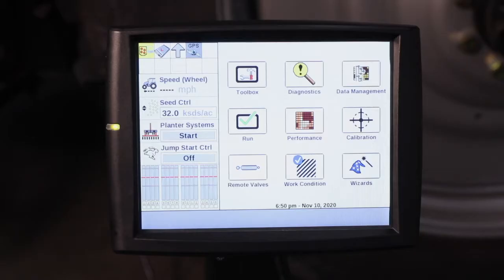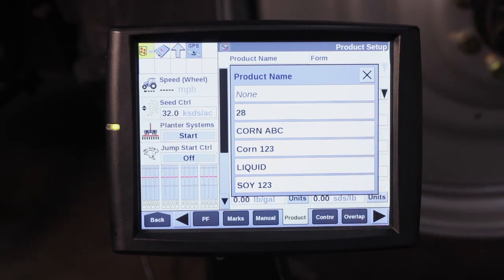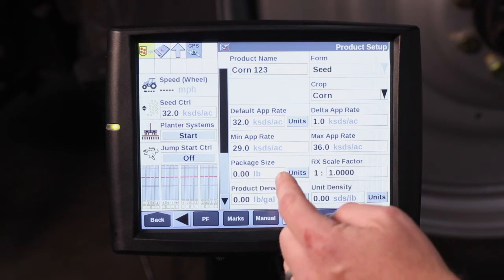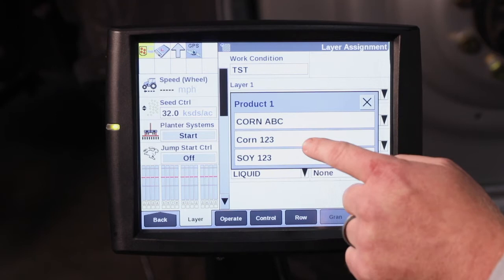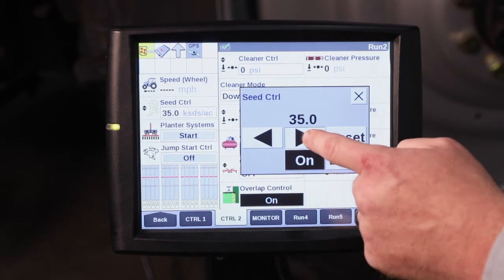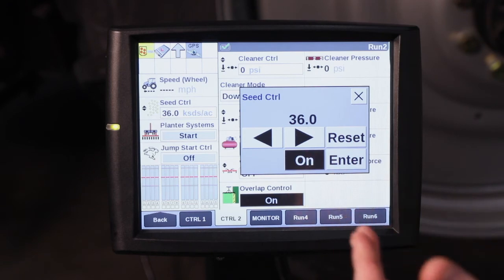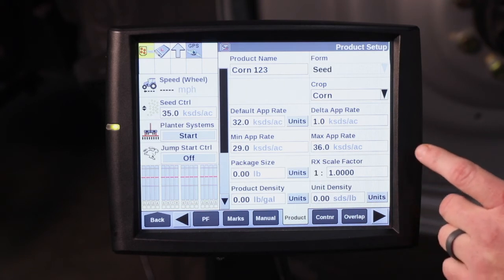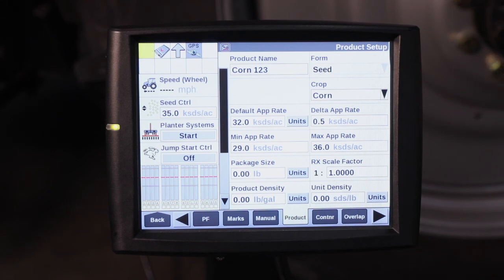Early Riser 2000 Series Planter Pro 700 Population Adjustment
Learn how to make make planting population adjustments through the AFS Pro 700 display and how to properly setup products to plant at your desired population